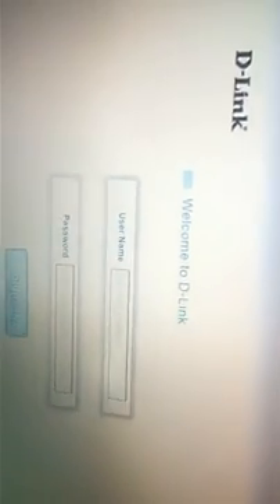D Link DWR 932C review and configuration